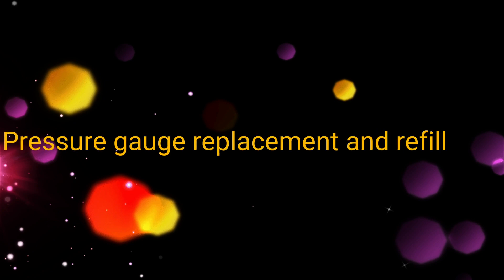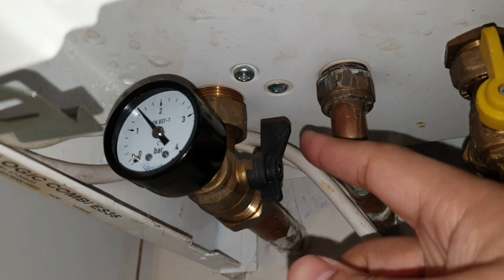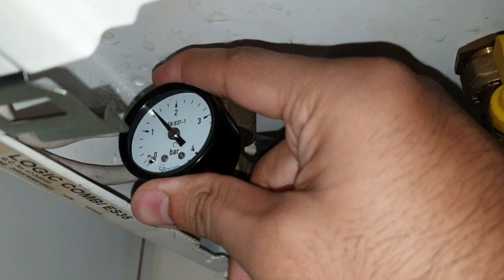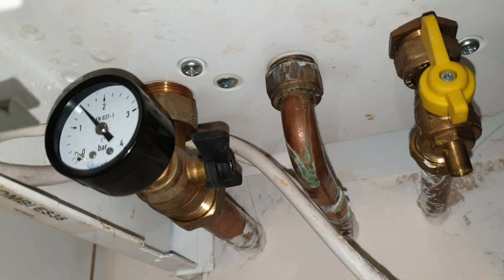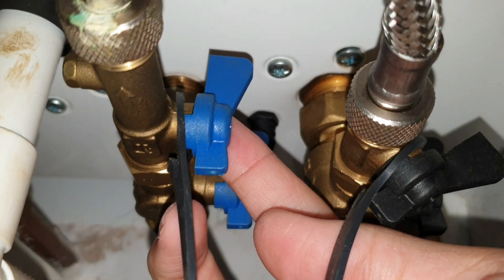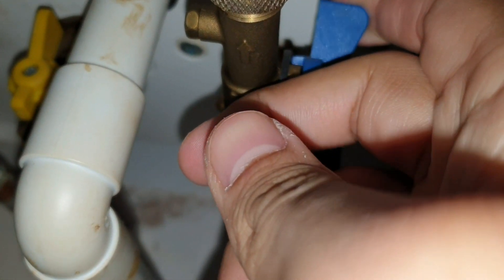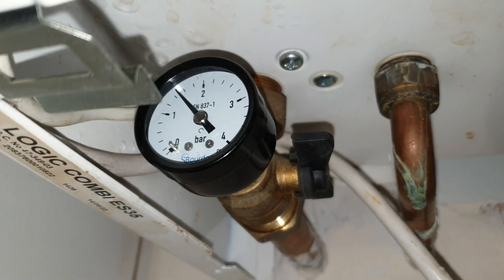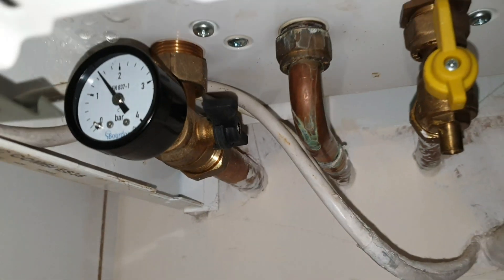How to refill pressure and replace pressure gauge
If you central heating is not working, chances are that you have low pressure. You may also get an F1 fault on an Ideal boiler.